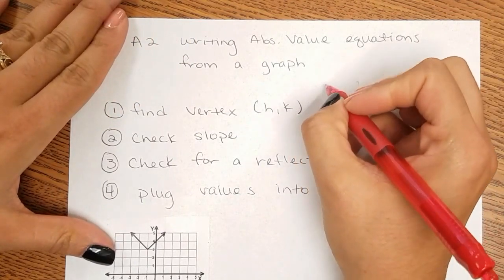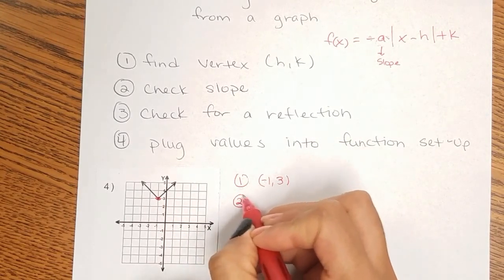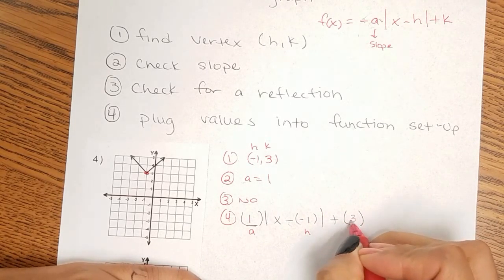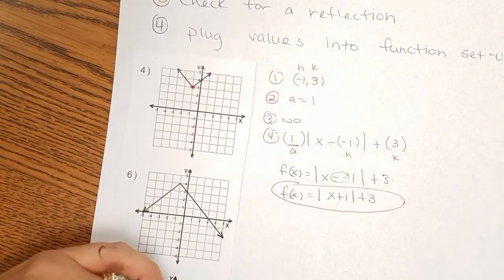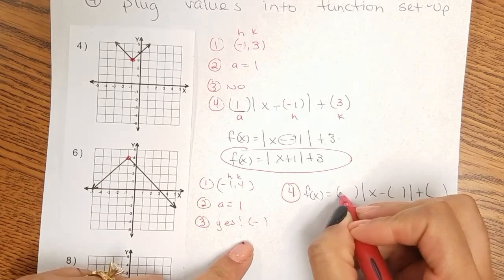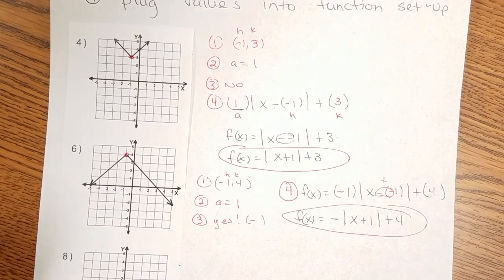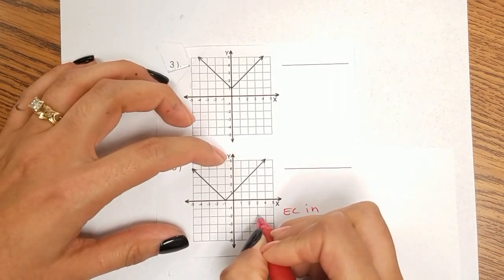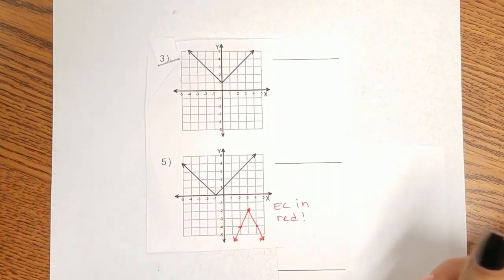A2 Writing Abs. Value Equations from a Graph